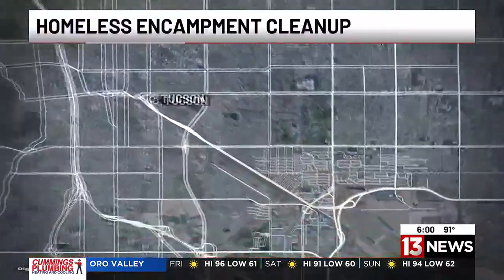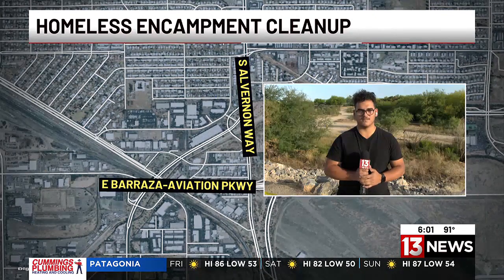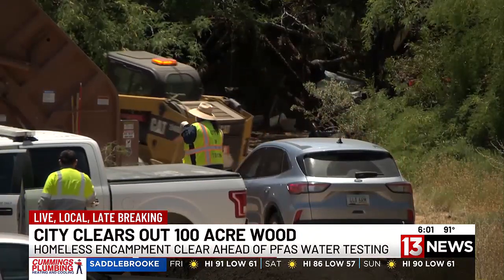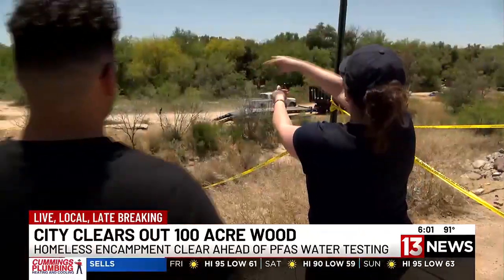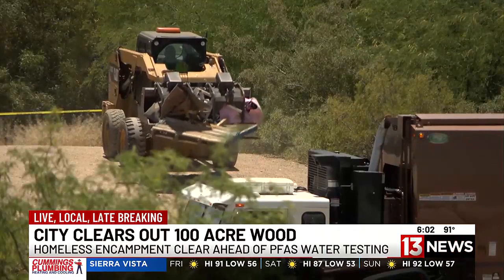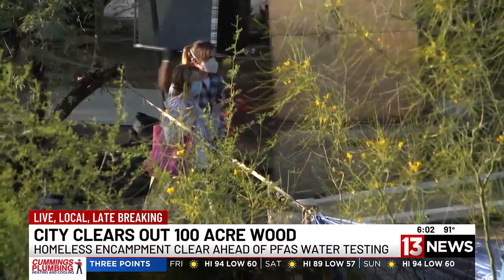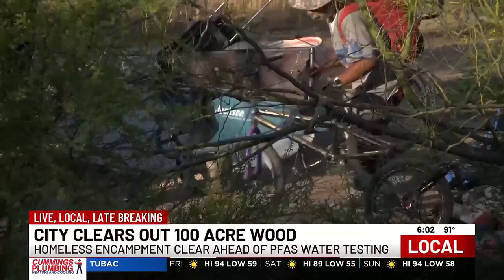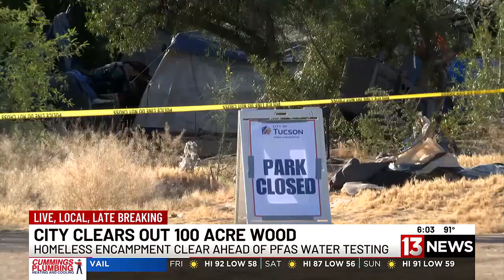Tucson clears out homeless encampment at 100-Acre Wood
Tucson has been offering outreach services for people living at the 100-Acre Wood for at least two years.